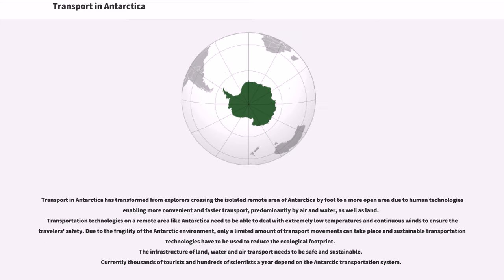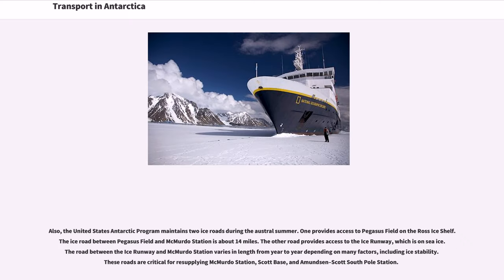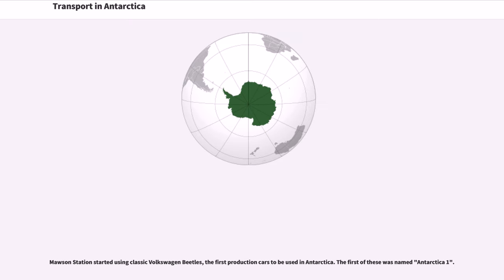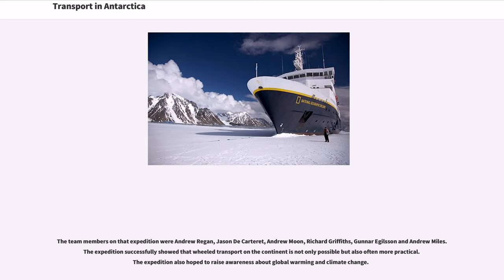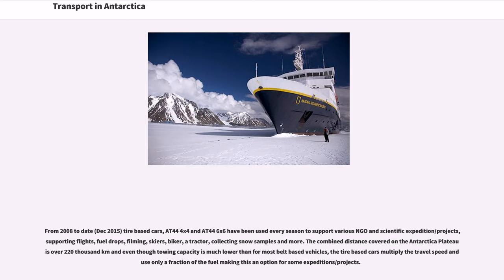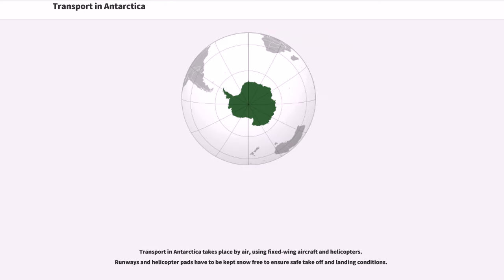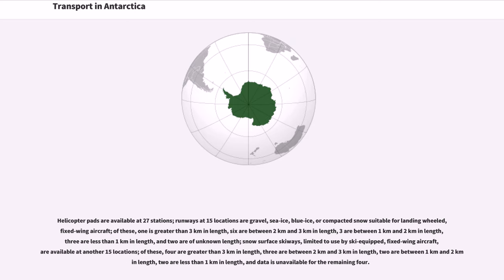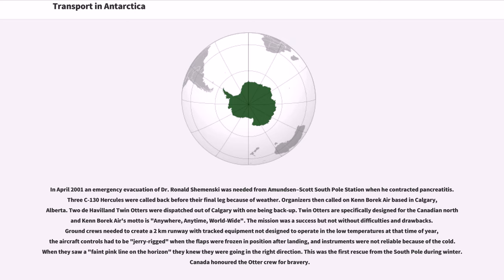Transport in Antarctica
Transport in Antarctica has transformed from explorers crossing the isolated remote area of Antarctica by foot to a more open area due to human technologies enabling more convenient and faster transport, predominantly by air and water, as well as land.
Transportation technologies on a remote area like Antarctica need to be able to deal with extremely low temperatures and continuous winds to ensure the travelers' safety. Due to the fragility of the Antarctic environment, only a limited amount of transport movements can take place and sustainable transportation technologies have to be used to reduce the ecological footprint.
The infrastructure of land, water and air transport needs to be safe and sustainable.
Currently thousands of tourists and hundreds of scientists a year depend on the Antarctic transportation system.

Winds continuously blow snow on roads in Antarctica.

The South Pole Traverse (McMurdo–South Pole highway) is approximately long and links the United States' McMurdo Station on the coast to the Amundsen–Scott South Pole Station. It was constructed by leveling snow and filling in crevasses, but is not paved. There are flags to mark the route.

Also, the United States Antarctic Program maintains two ice roads during the austral summer. One provides access to Pegasus Field on the Ross Ice Shelf. The ice road between Pegasus Field and McMurdo Station is about 14 miles. The other road provides access to the Ice Runway, which is on sea ice. The road between the Ice Runway and McMurdo Station varies in length from year to year depending on many factors, including ice stability. These roads are critical for resupplying McMurdo Station, Scott Base, and Amundsen–Scott South Pole Station.

The scarcity and poor quality of road infrastructure limits land transportation by conventional vehicles.

A normal car on tires has very limited capabilit...